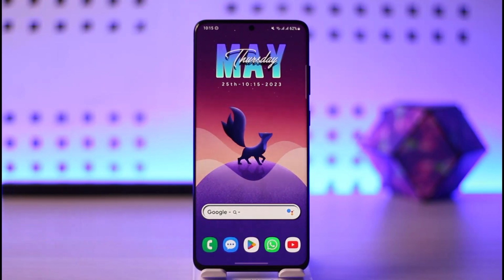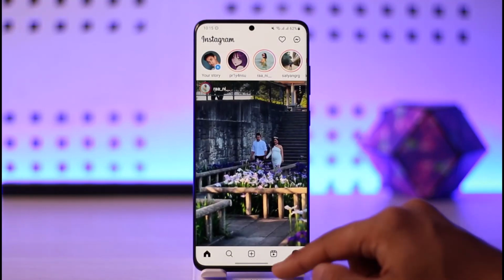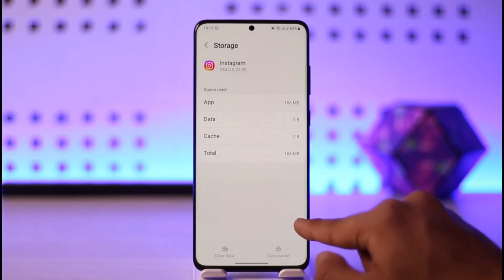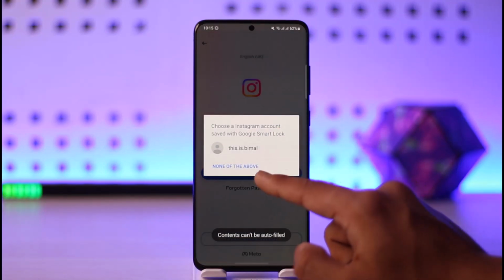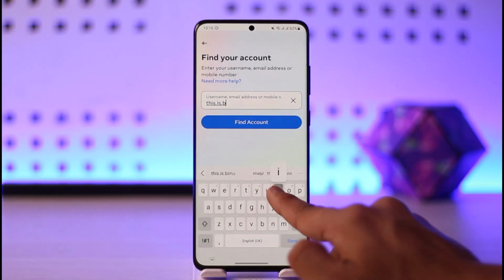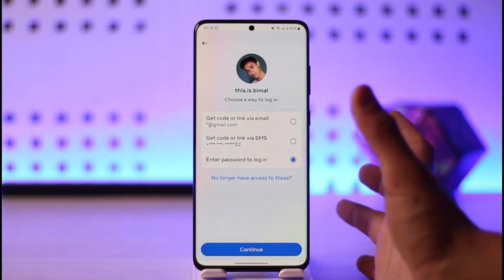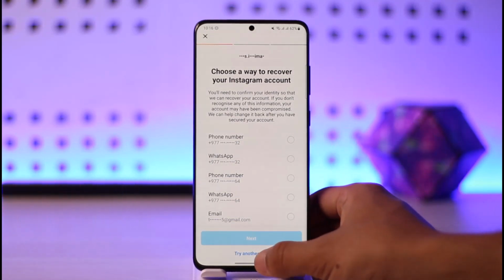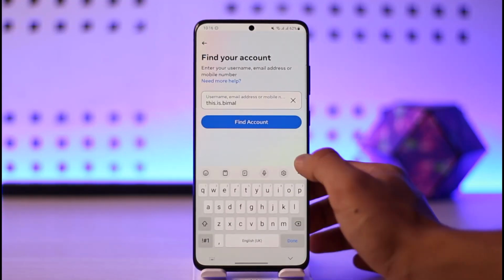Login Problems or Account Access Issues - Instagram App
In this video, I will show you how to fix login problems or account access issues on the Instagram app.

~ Chapters:
0:00 Introduction
0:15 Cache / Data
0:40 Forgot Password?
1:36 Conclusion